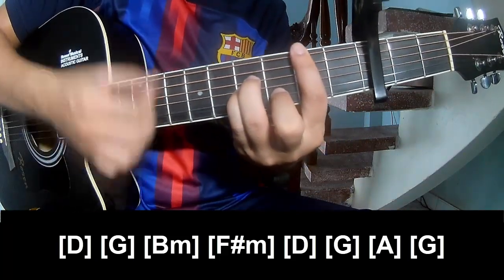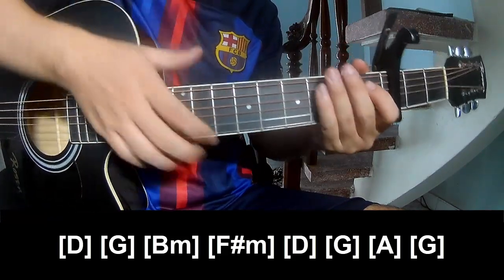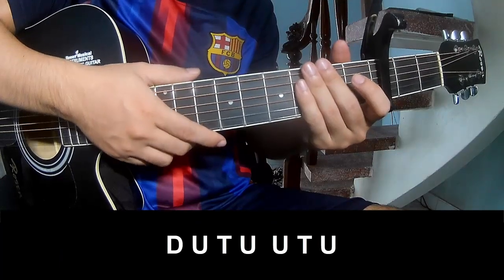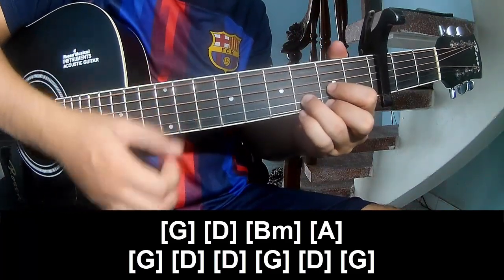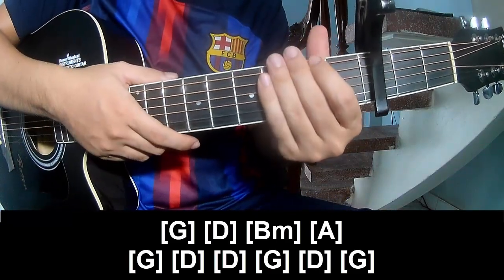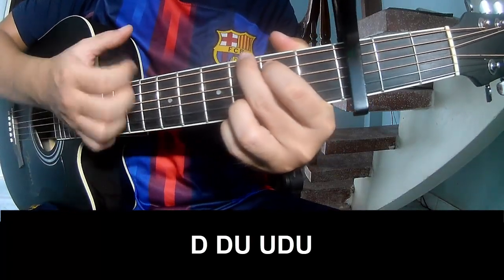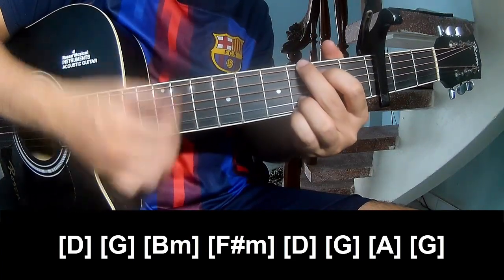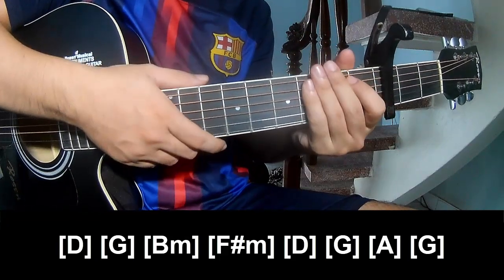How To Play Guitar When Will I Be Alright By Ed Sheeran Version 2